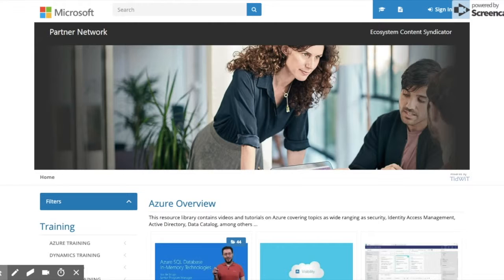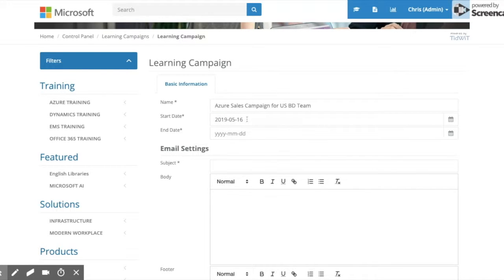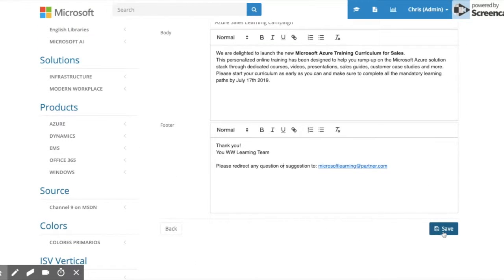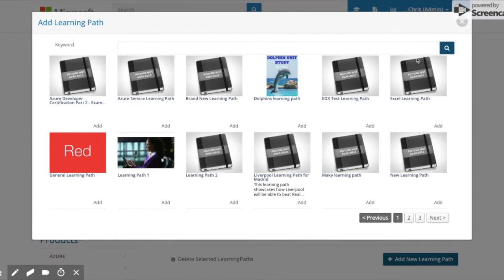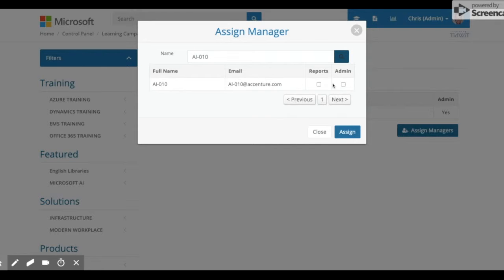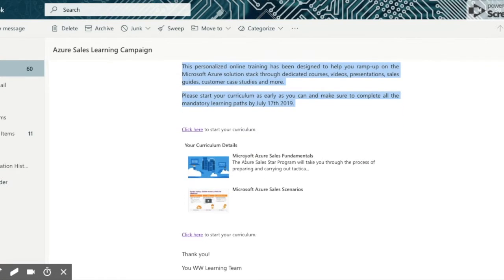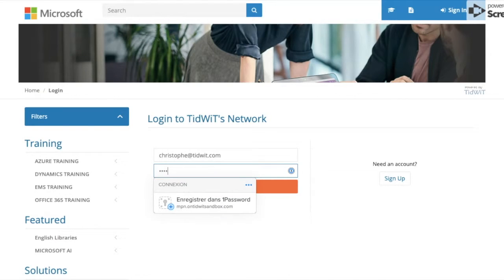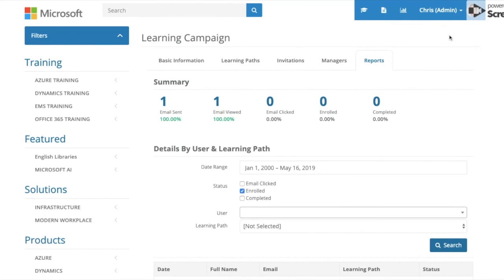How to Create and Manage Learning Campaigns in TIDWIT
In this tutorial, Christophe Girault, Global Director of Customer Success at TIDWIT, walks you through the process of creating and managing Learning Campaigns. Learn how to assign custom learning curriculums, track user engagement, and view detailed reporting—all with just a few clicks. Perfect for admins looking to streamline employee training and development.